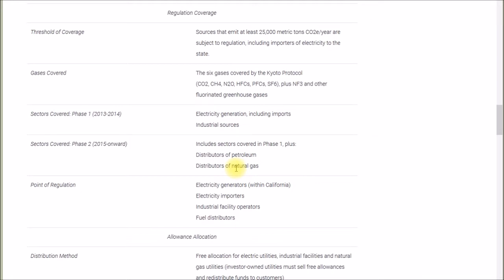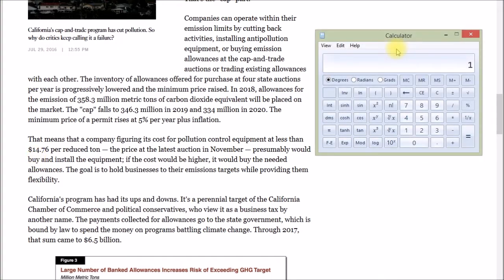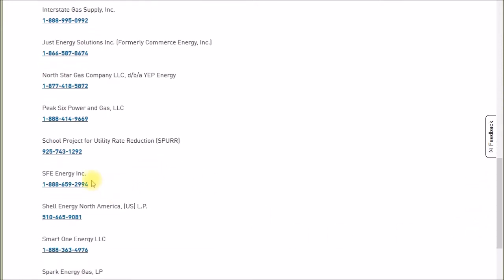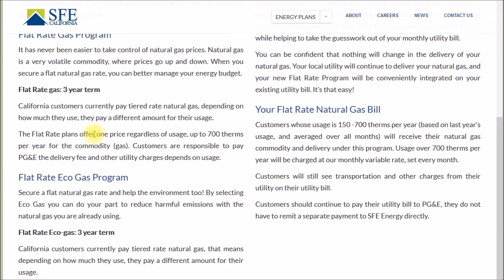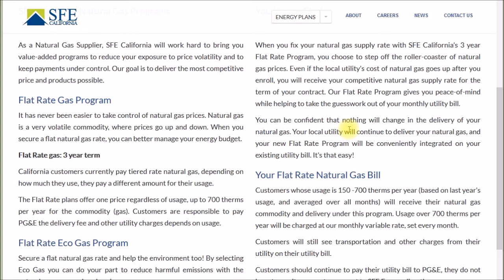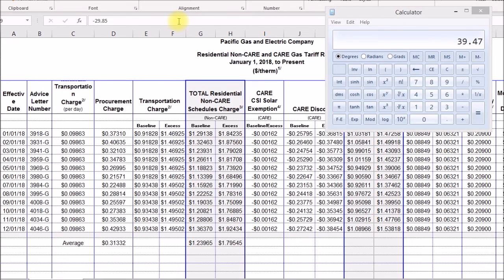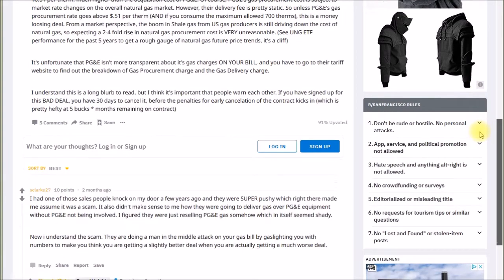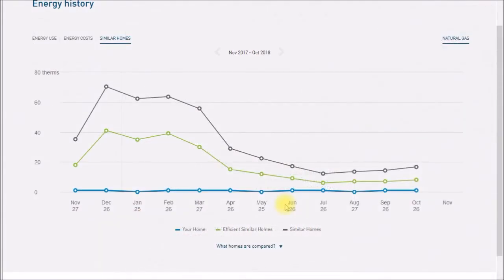3rd Party Natural Gas Suppliers - Revisited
Revisiting this topic in light of the CA Climate Credit as well as looking at another 3rd party supplier.  If you have an personal experience dealing with 3rd party natural gas suppliers and wish to share that information, post up in the comment section.  Or if you have made and posted a video, post a link in the comments or if you just have a video, send that on and I'll post it here to help folks avoid getting snared into one of these 3rd party contracts.  The purpose of this video is to arm you with the knowledge of how to analyze the purported "cost saving" claims by the salesman with respect to your own natural gas consumption.

As I found out, subscribers of a 3rd party gas plan forego the CA Climate Credits.  So those payments need to be included as a cost for one of these 3rd party plans.

Average gas cost for PG&E in 2018 was US$0.313.  This rate is paid by all residential customers, regardless of usage.  The delivery or transportation charge does increase if you exceed the baseline consumption of 18 therms/summer or 60 therms/winter.

I just don't see that any of these supplier plans make sense in today's market.  Unless you have very high gas consumption, especially during winter months when the rates are higher, maybe one of these flat rate plans might make sense.  But do the math with at least one year of your own gas bills to make sure.   Don't sign anything from a salesman coming to your door without running the numbers.

Bottom line is almost certainly you won't be saving any money with any of these plans, you won't be getting "greener" gas with any of these plans.

Not sure if there's a limit on their $0.99/day plan.

Pricing I found on various social media sites:
$31.99/mo., $4.98/mo. customer/service charge, up to $225 early cancellation fee.

Feel free to rate, comment and share

Intro:
Louisiana Fairytale by Austin Rogers